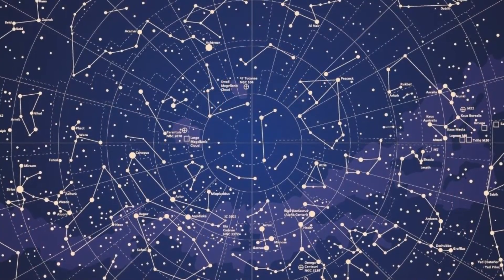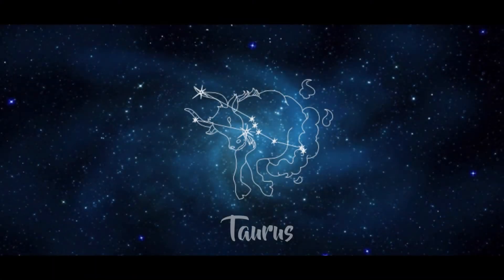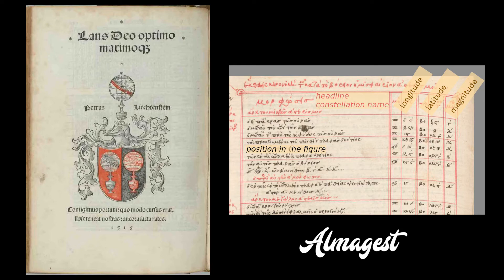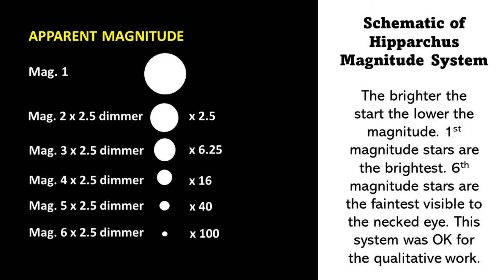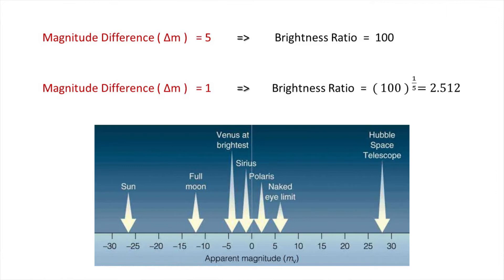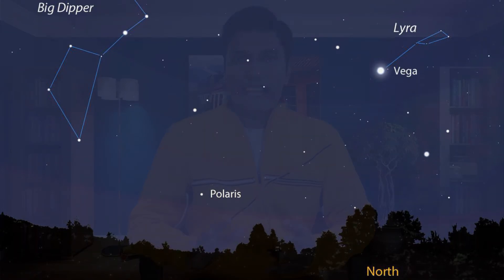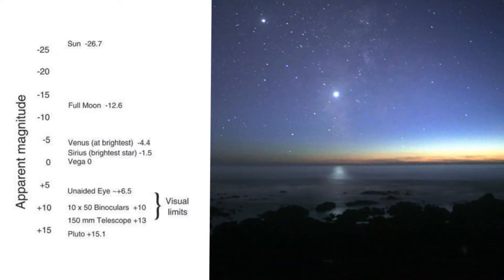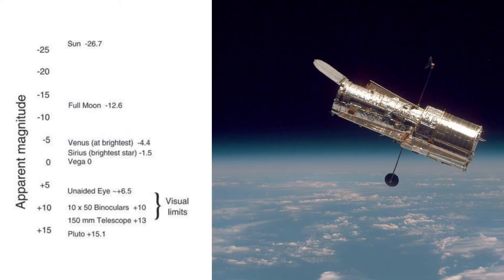Astronomy #2: Hipparchus, Pogson and magnitude of stars (Science with Santanu)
In Astronomy we discuss different concepts of astronomy.

And please SHARE with all your friends!